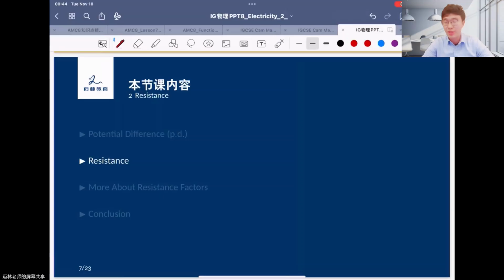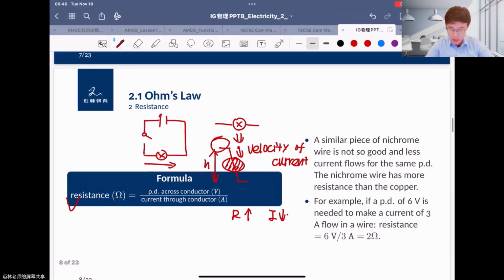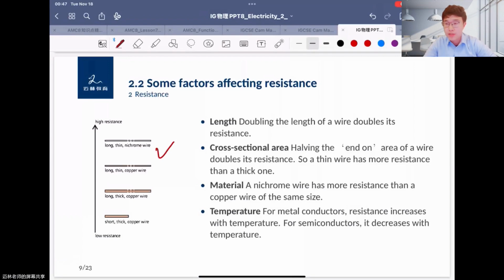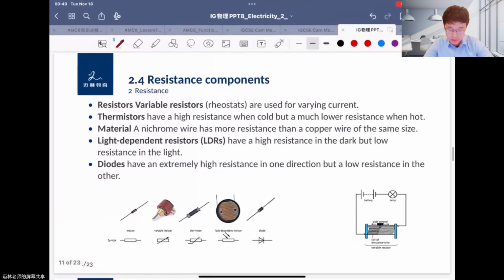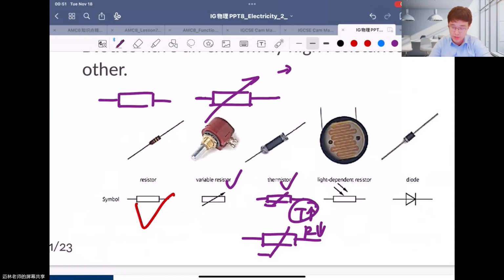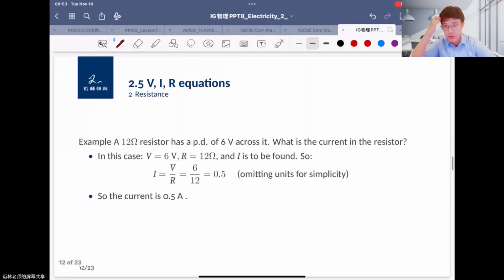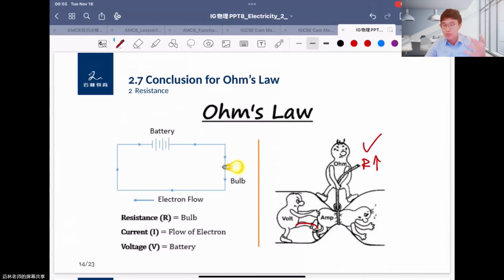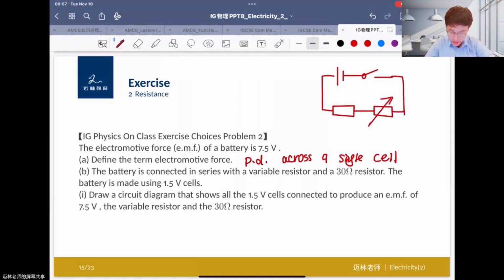IGCSE Physics 0625 | Ohm’s Law & Resistance Explained Clearly | From Zero to A★ with Mai Lin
In this lesson, we’ll explore one of the most essential relationships in electricity — Ohm’s Law, and the concept of Resistance ⚡.

What controls the size of the current in a circuit?
Why do some materials allow electricity to flow easily while others slow it down?
The answers lie in the relationship between voltage, current, and resistance, which forms the foundation of all circuit analysis in Physics.

This video explains Ohm’s Law (V = IR) step by step, with diagrams, practical examples, and exam-style questions, helping you connect formulas to real-world understanding.

📘 What You’ll Learn:

The definition and formula of Ohm’s Law (V = IR)

How to interpret and plot V–I graphs for ohmic and non-ohmic materials

The meaning of resistance and its unit, the ohm (Ω)

The difference between constant resistors, filament lamps, and diodes

Factors that affect resistance: length, cross-section, temperature, and material

Series and parallel resistance calculations and comparisons

Common IGCSE Paper 2 & 4 question types and solving strategies

Practical tips for Paper 6 circuit experiments and graph analysis

💡 Mai Lin’s Tip:
“Whenever you see a circuit, think in triangles: V = I × R.
The more resistance you add, the more effort (voltage) it takes to keep the same current flowing — just like pushing water through a thinner pipe.”

⚡ Why This Matters:
Ohm’s Law is the heart of electrical Physics.
It links energy, current, and resistance — and shows up in nearly every IGCSE Physics exam.
Mastering it will make topics like Power, Energy Transfer, and Electric Circuits feel effortless.

📚 Practice & Revision Links:
👉 BBC Bitesize – Ohm’s Law & Resistance

👉 Physics Classroom – Ohm’s Law Tutorial

👉 GCSE Physics Online – Resistance Worksheet PDF